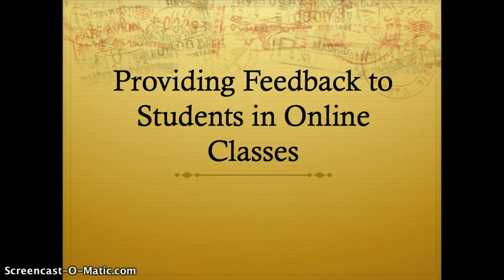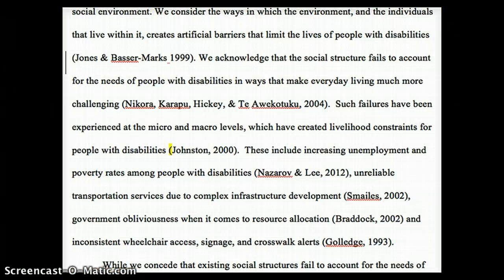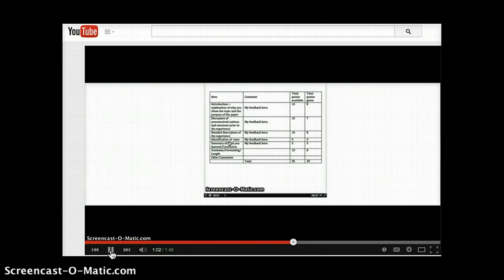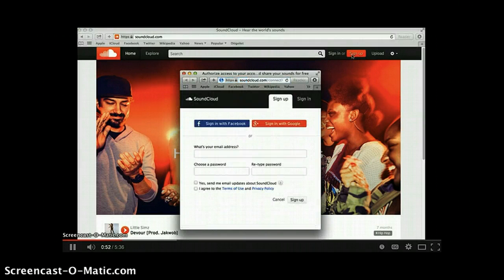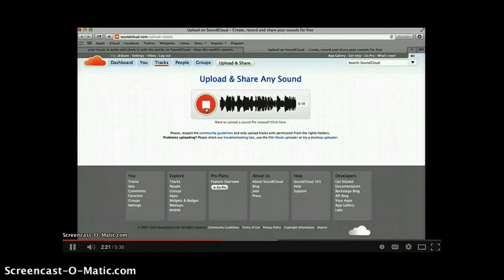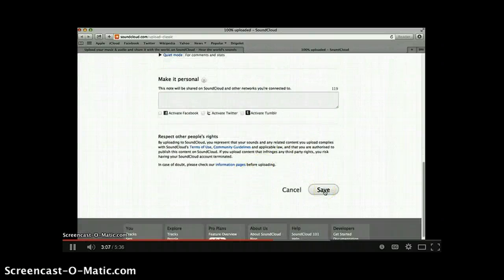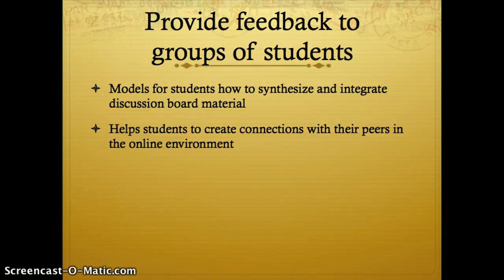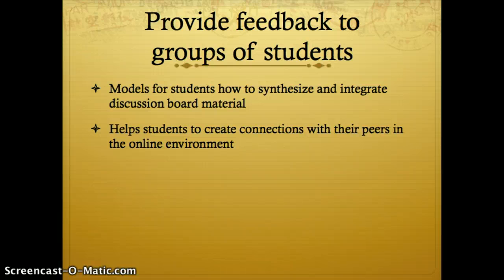Providing Feedback to Students in Online Classes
Helpful alternatives to written feedback